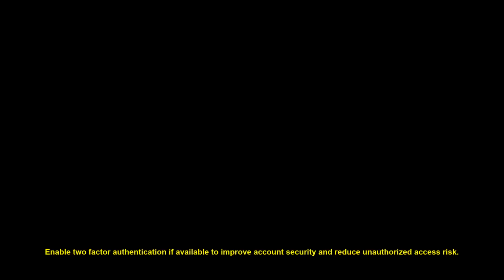How to login to BrandKit on Shopify - Beginner Guide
Welcome to our beginner-friendly guide on how to log in to BrandKit on Shopify! In this video, we’ll walk you through the simple steps to access your BrandKit account, ensuring you can start managing your branding assets effortlessly. Whether you're a new Shopify user or looking to streamline your design process, this tutorial is perfect for you.